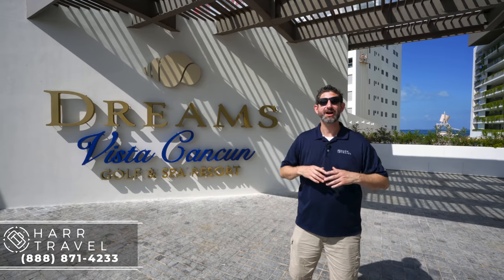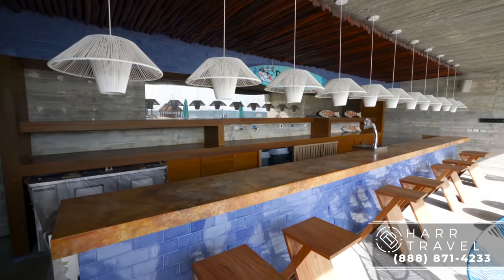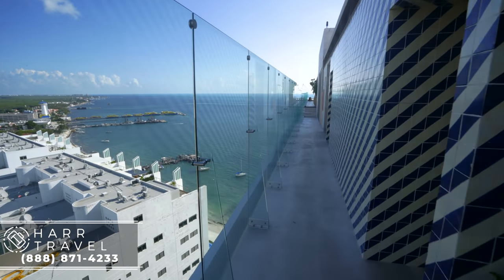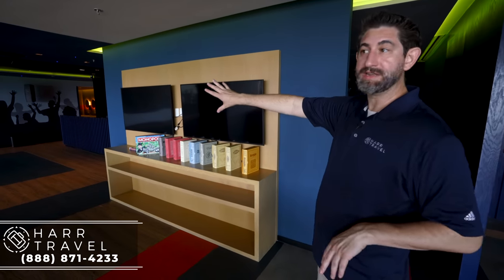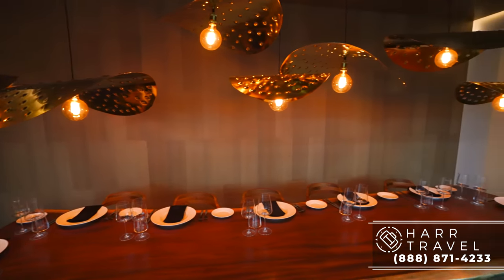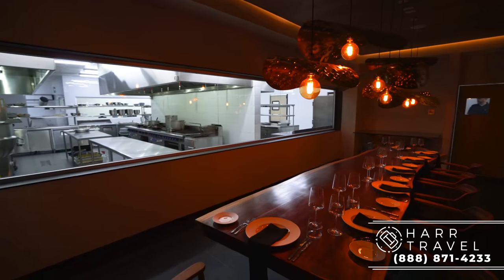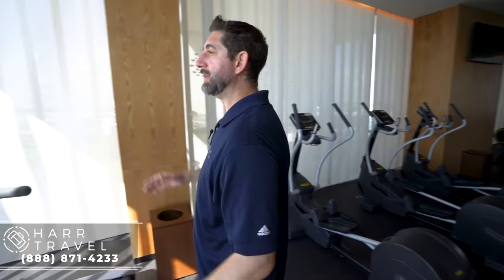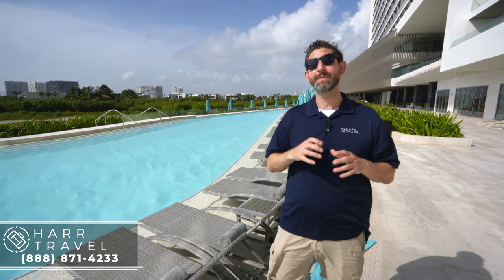Dreams Vista Cancun Golf & Spa Resort | Complete Walkthrough Tour & Review 4K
Welcome to the beautiful Dreams Vista Cancun Golf & Spa Resort. Join Danny on a walkthrough tour of this beautiful property in glorious 4k resolution. With the vertical layout this resort is perfect for the couple or family looking for everything close by. A large pool and amazing views are the signature of this gorgeous beach resort, add in fun for the whole family and this could be the perfect resort for you!

Your support allows us to keep bringing you more travel content!

Experience the Exceptional Views at Dreams Vista Cancun Golf & Spa Resort

Dreams Vista Cancun Golf & Spa Resort, a brand new, family resort, is perfectly set in the exclusive gated community of Puerta del Mar. Each luxuriously equipped room or suite feature modern architectural design and breathtaking views of the Caribbean Sea or nearby Isla Mujeres. A relaxing world-class Dreams Spa by Pevonia®, an exclusive rooftop pool, two surf pools, a pristine golf course, countless daytime activities and an exciting nightlife make this a must-stay destination. Satisfy your sense of adventure at our daring climbing wall or the innovative surf pools or experience family fun for all at the splash park and the outdoor theater. Dreams Vista Cancun Golf & Spa resort is the perfect destination to indulge in Unlimited-Luxury, experience thrilling adventures and take in the awe-inspiring views.

Unlimited-Luxury
Dreams Vista Cancun Resort & Spa goes above and beyond for guests by giving them an Unlimited-Luxury experience. It includes every amenity you’d expect from a world-class destination and all wristband-free!

At Dreams Vista Cancun Resort & Spa, these amenities include:
- Limitless access to gourmet à la carte dining options; no reservations required
- Unlimited international and domestic top-shelf spirits
- Unlimited natural fruit juices and soft drinks
- 24-hour room and concierge services
- Pool and beach wait service
- Daily refreshed mini-bar with soft drinks, juice, bottled water and beer
- Daily maid service
- Endless daytime activities and live nightly entertainment
- Theme parties, oceanfront bars and entertainment venues
- No wristbands required
- All taxes and gratuities
- Free Wi-Fi
Unlimited-Luxury for couples and couples with children.

Gourmet Dining
Explore 8 dining options, including four à la carte restaurants, one buffet, one international food court, one snack à la carte and one gourmet coffee & ice cream parlor. 24-hour dining options allow guests to enjoy late night bites at Coco Café or stay in and order room service. It’s all available at any hour day or night. The Chef's Table, an in-kitchen dining experience, and The Wine Cellar, a private dining experience, are available at additional costs.

Unlimited Top-Shelf Spirits
Offering six bars and lounges serving unlimited international and domestic top-shelf spirits, ranging from swim-up to a nightly music lounge. Enjoy your favorite cocktail from the rooftop or the water.

Activities & Entertainment
Exhilarating adventure awaits at Dreams Vista Cancun Golf & Spa Resort. Stand up and catch a wave or body surf down our dual surf pools, reach to the highest heights on the epic climbing wall, see a show under the start at the outdoor theater or splash around with the kids at the family waterpark.  Do as much or as little as you like at Dreams Vista Cancun Golf & Spa Resort, the options are endless!

Your "Dreams" Wedding
Stunning ceremony. Lively cocktail hour. Private dinner reception. Dreams Vista Cancun Resort & Spa's wedding packages provide all the elements of the picture perfect event along with special touches that will pamper you beyond the wedding day.

Dreams Wedding 101
Dreams Vista Cancun avoids the cookie-cutter wedding. Our on-site coordinators encourage you to send images from wedding blogs, magazines, even your Pinterest board, and we'll help turn your vision into reality. Explore our wedding resources to help you plan your dream destination wedding.

Meetings & Events
Hold your next meeting or event at Dreams Vista Cancun Resort & Spa, featuring a ballroom with 500 guests banquet seating and 8,460 sq. ft. of meeting space. Our dedicated group event planners will take care of the logistics and provide you with everything you need. A large convention center breaks down into three meeting rooms. The Main Ballroom can be divided into 3 spaces and accommodates up to 500 guests with banquet seating. Meeting facilities are available with 787 sq. meters/8,460 sq. ft. Business Center including 4 breakout rooms. We offer a wide array of memorable group functions, from creative theme parties and fun-filled team building activities to casually elegant gala dinners and exciting excursions.